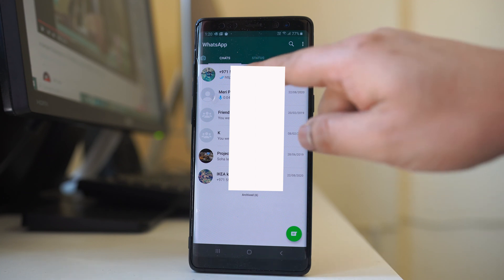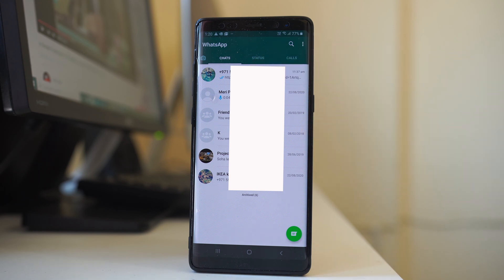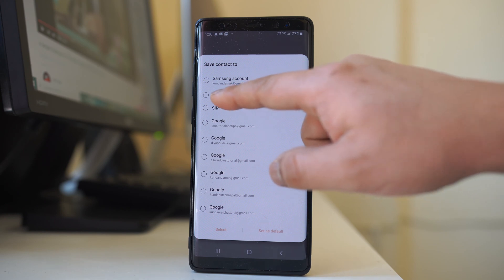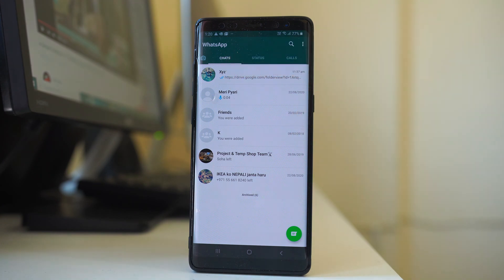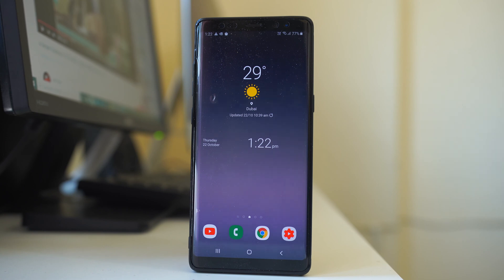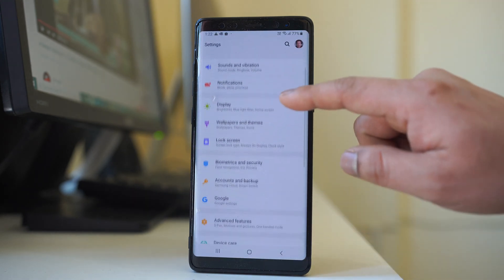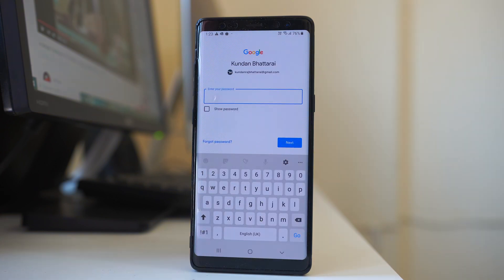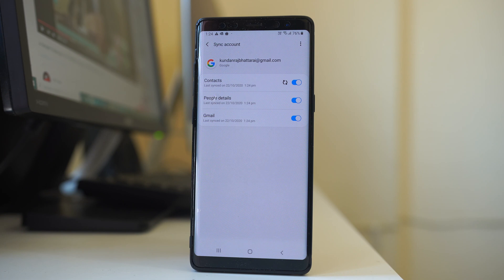WhatsApp not showing my contact names (Reason and Solution)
in this video today we will see why whatsapp is not showing contact names in your phone. We will see the reason behind that and how to fix it.

This video also answers some of the queries below:
Whatsapp not showing contact names android
whatsapp showing number instead of names
contact name not showing in whastapp iphone
whatsapp not showing contact name samsung